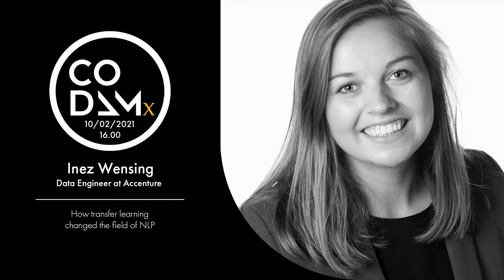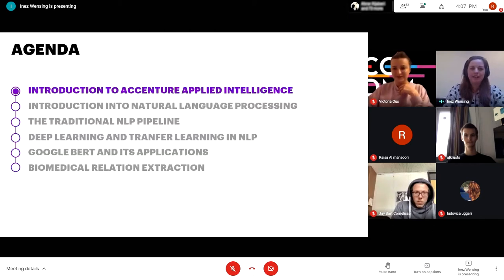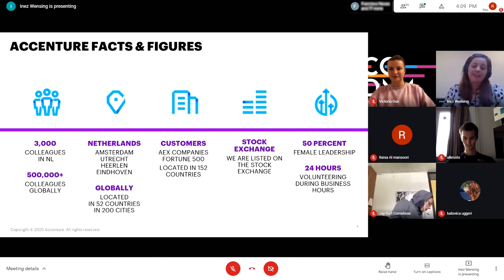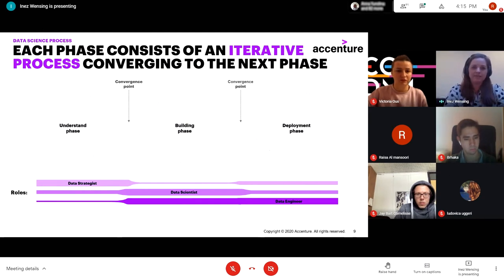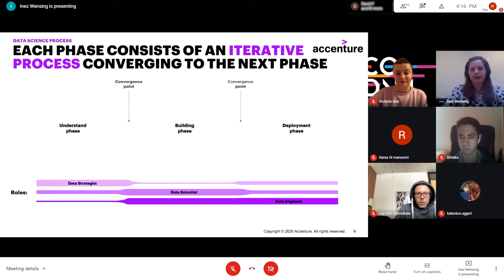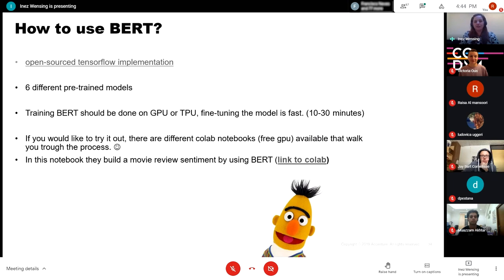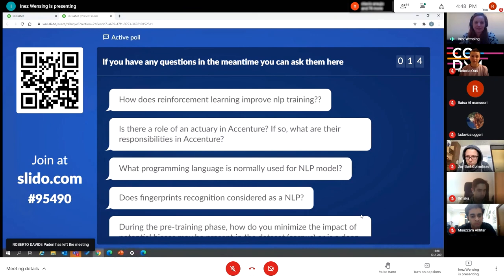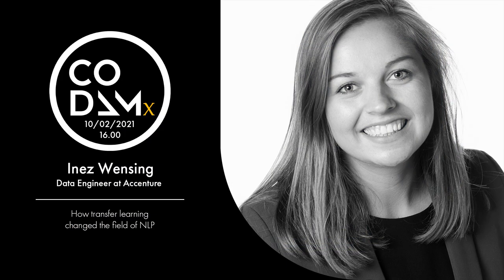CodamX - How transfer learning changed the field of NLP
Natural language processing is a field of AI that helps computers understand, interpret and manipulate human language. The field of NLP has progressed a lot in recent years. Whereas in the past mainly statistical methods and machine learning models were used, with the introduction of word embeddings the use of deep learning has gained popularity and generally increased performance. This is especially due to transfer learning, a deep learning technique where a machine uses the knowledge it learned in previous tasks to solve similar or new problems. Transfer learning has become a crucial part of computer vision and is currently taking over the field of natural language processing.

Inez Wesing started working as a Data Engineer at Accenture Applied Intelligence after graduating in the field of NLP. With a background in mathematics Inez enjoys working on challenging problems in different domains. As a Data Engineer she likes to work with large data sources and combine these by creating end-to-end solutions.

The information, opinions or any other sources contained in the “Masterclasses” and “CodamX” videos, are those of the author and do not necessarily reflect those of Codam. We assume no liability for direct, indirect, consequential or incidental damages arising from the use of these publications. All names, trademarks